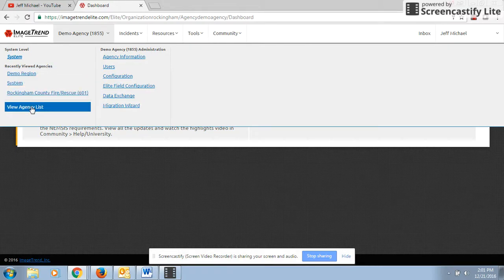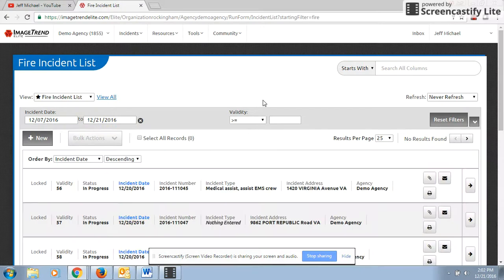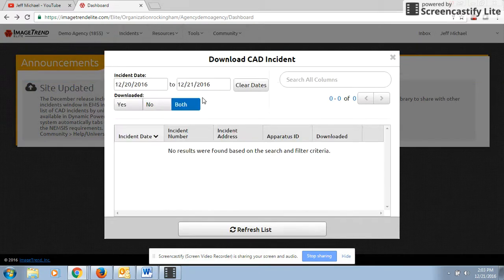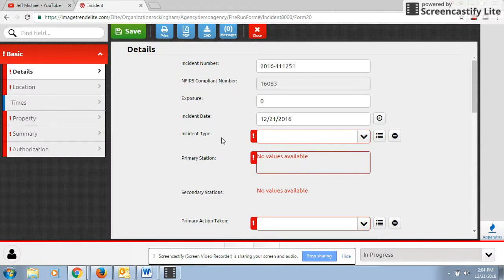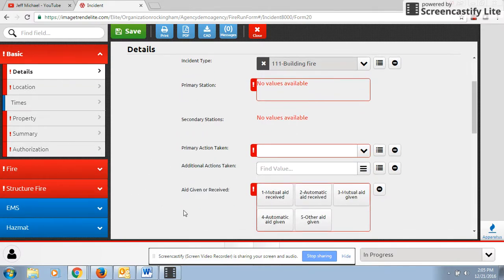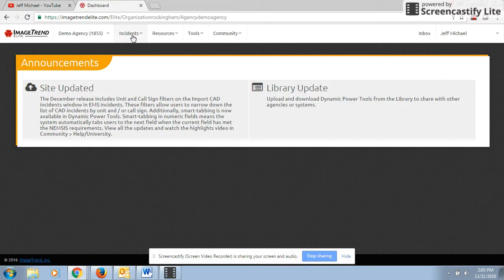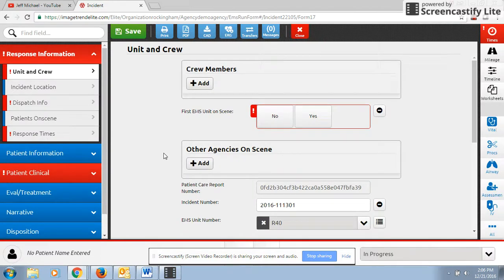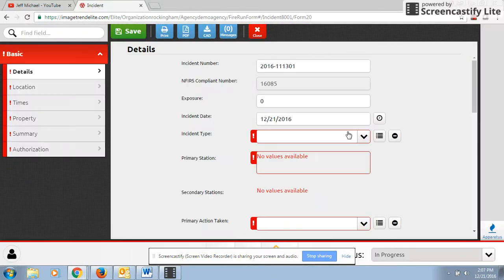Dec 21, 2016 2:08 PM